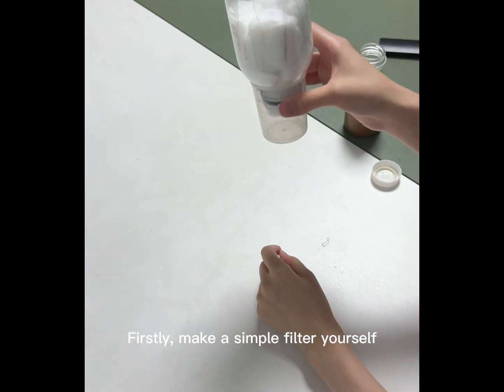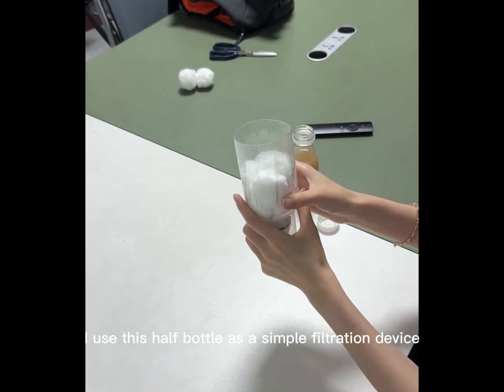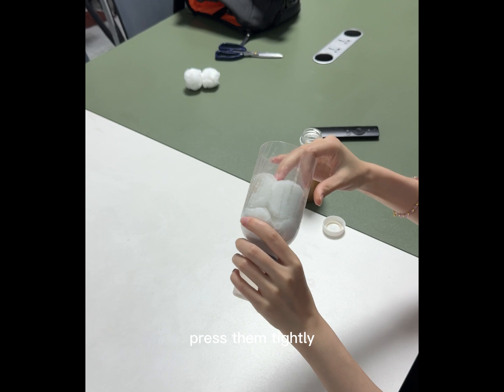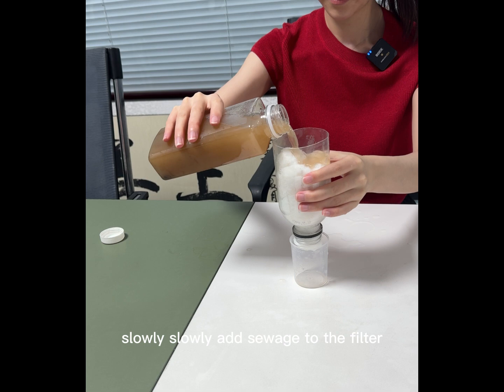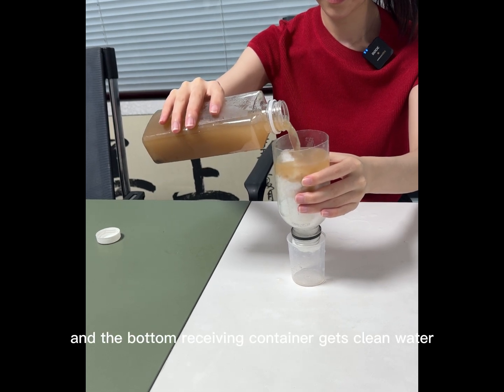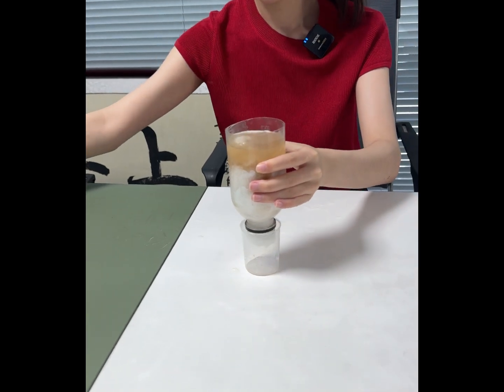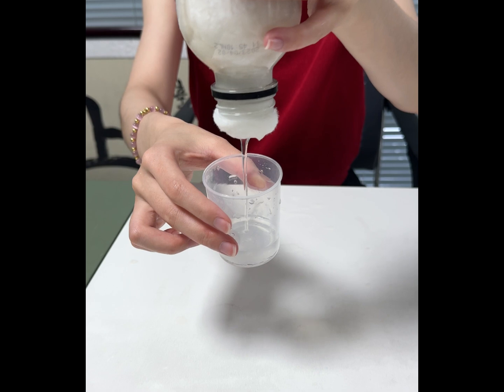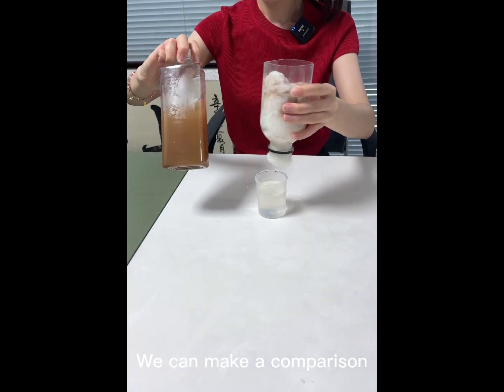Fibre Filter Ball Experiment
A simple experiment to show the filtering process of fiber filter ball